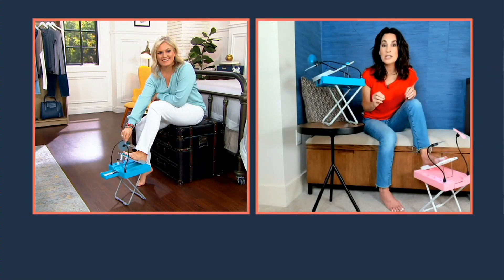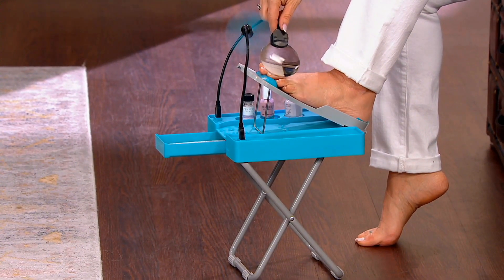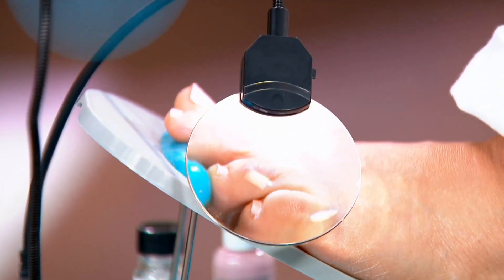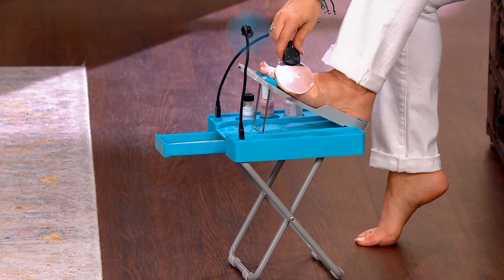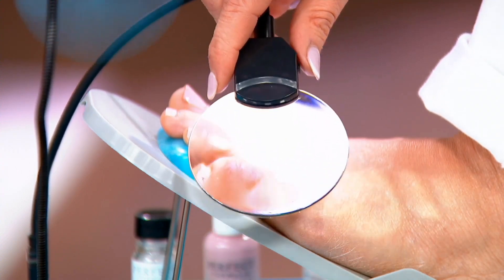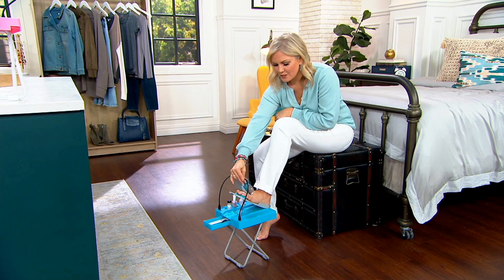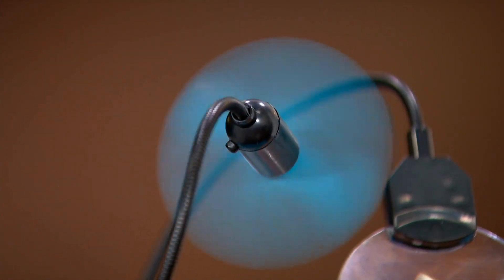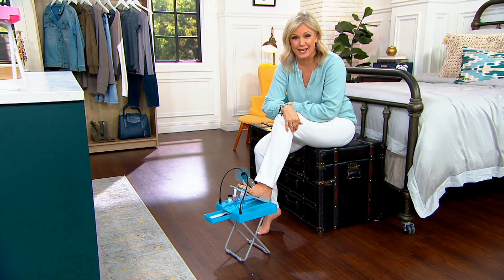2022-03-15_Terri Conn_Barefoot for the Salon Step Footrest with Magnifier and Fan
A short clip of Terri showing how the Salon Step Footrest works. Barefoot all the time with a long closeup from to (0:06 to 0:44).